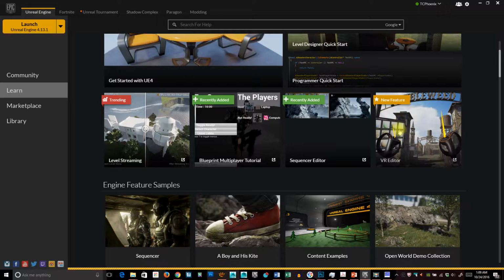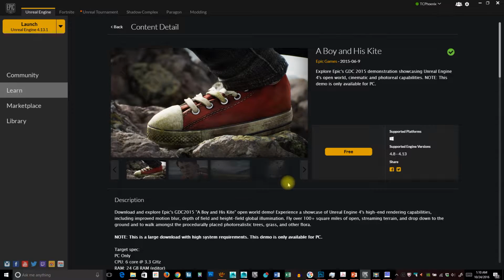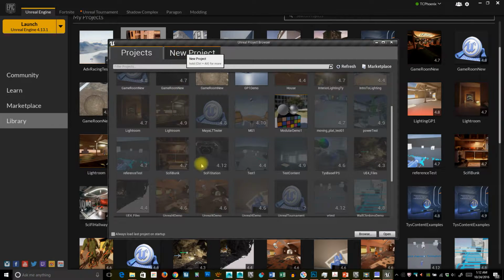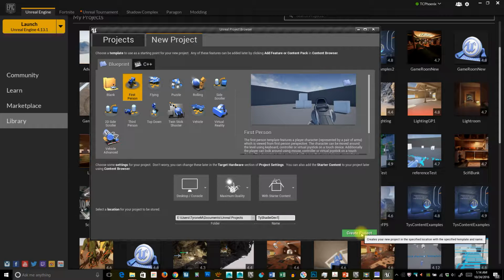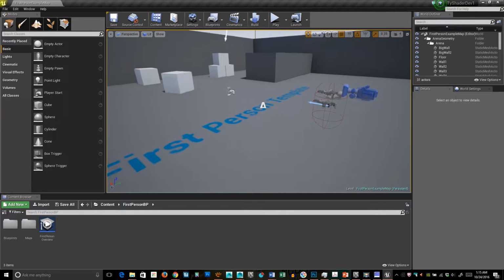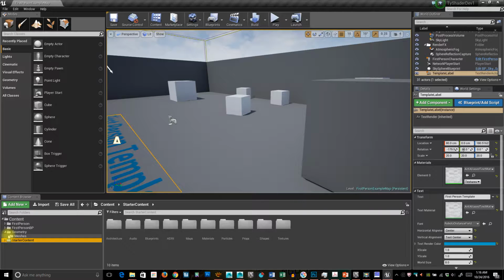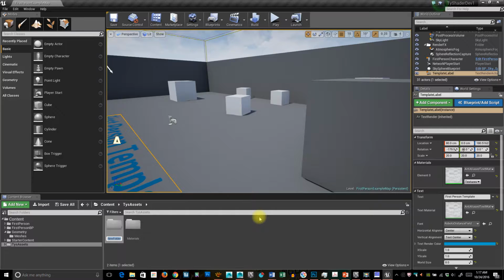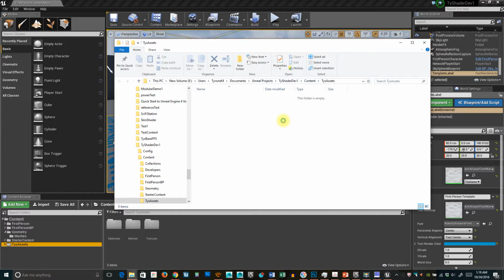2 Getting Started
Getting started in Unreal